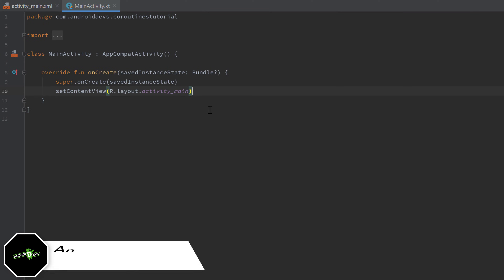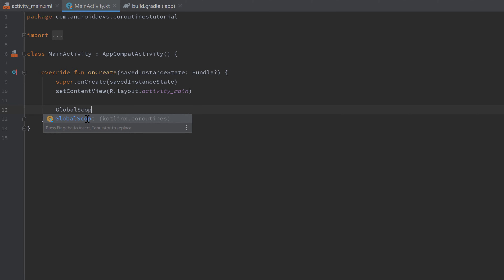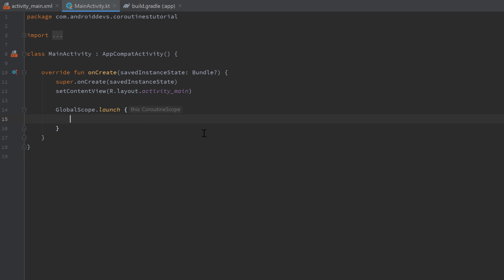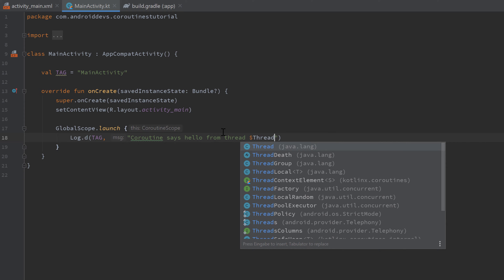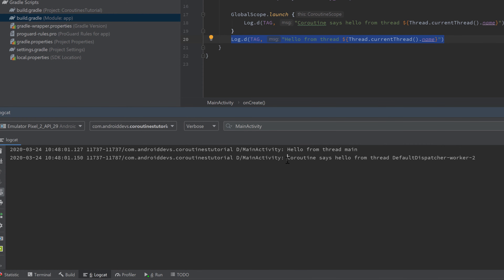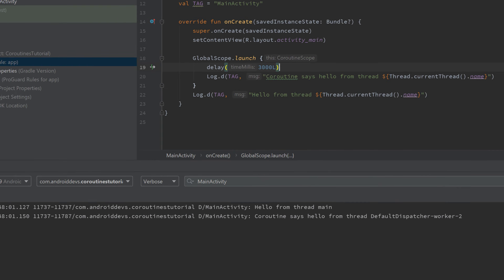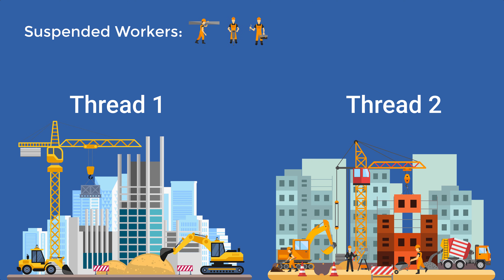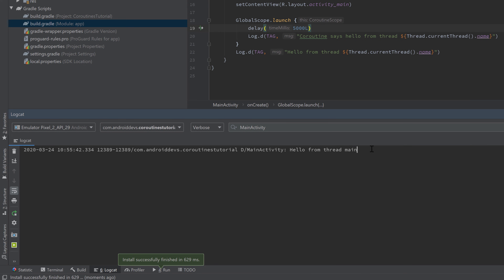Starting our First Coroutine - Kotlin Coroutines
In this video you will learn how to start a coroutine in Kotlin and how to delay them.

Put these dependencies in your build.gradle (app) file:

implementation 'org.jetbrains.kotlinx:kotlinx-coroutines-core:1.3.5'
implementation 'org.jetbrains.kotlinx:kotlinx-coroutines-android:1.3.5'